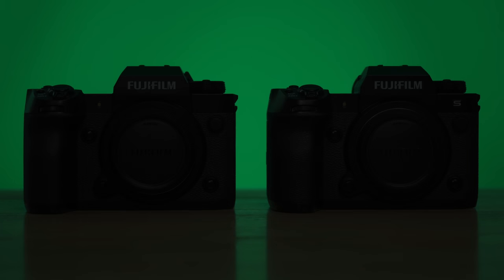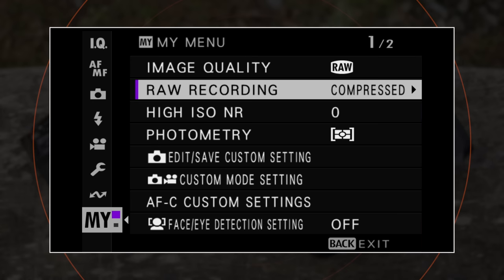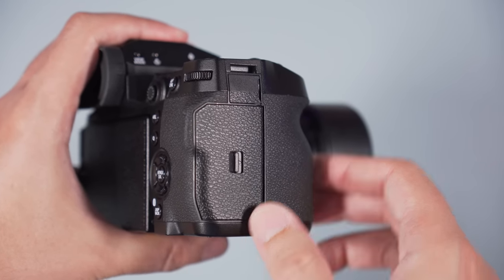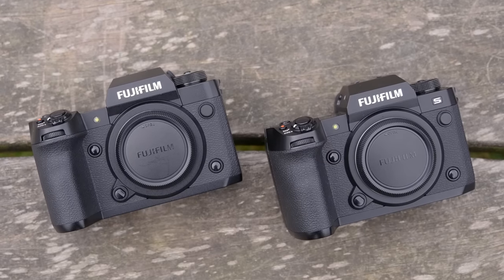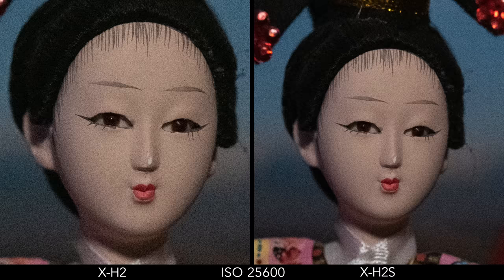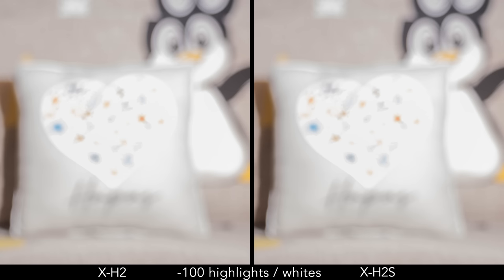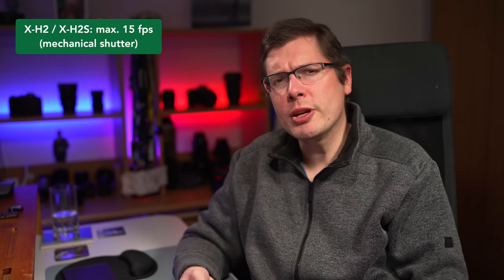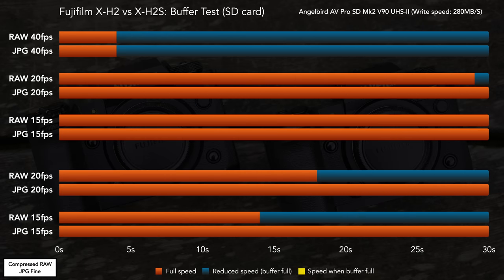Fujifilm X-H2 vs X-H2S - Which one for Bird Photography?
Chapters:
0:00 Intro
0:48 Design
4:24 Image Quality
6:41 Drive Speed
9:44 Subject Detection
13:34 Birds In Flight
21:06 Conclusion